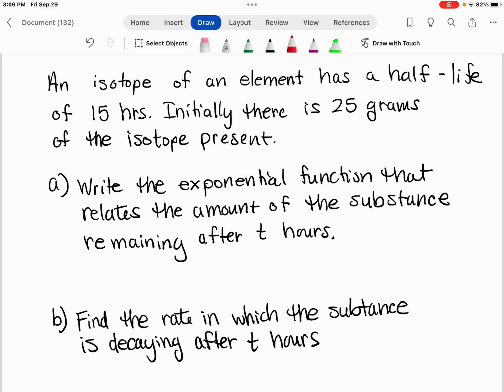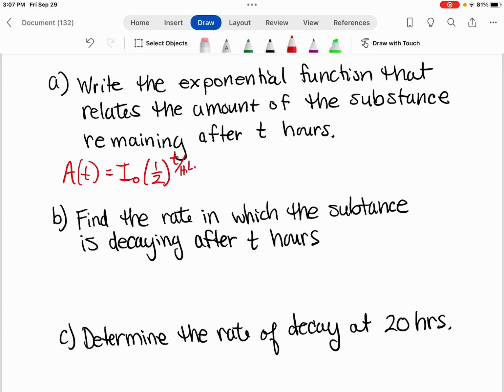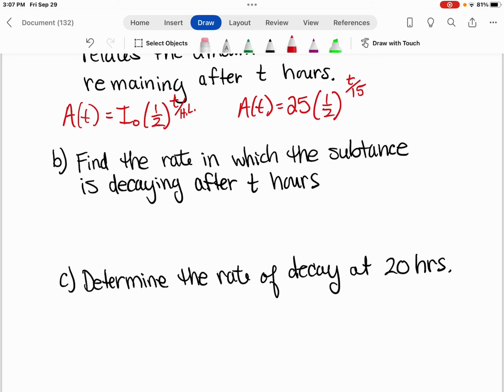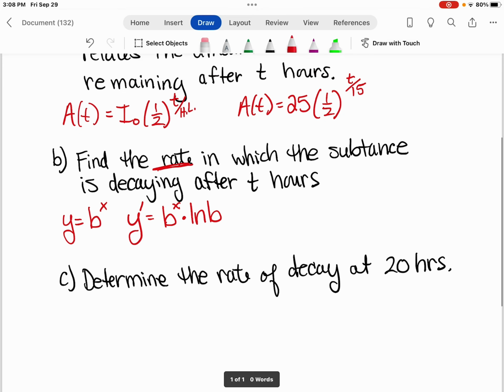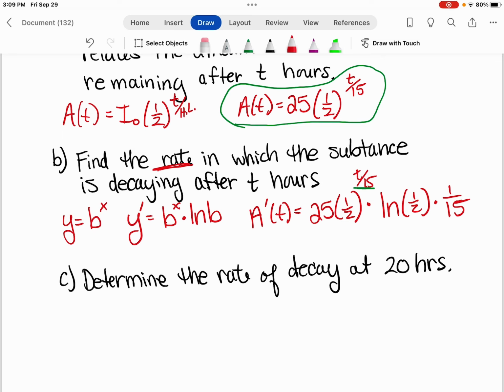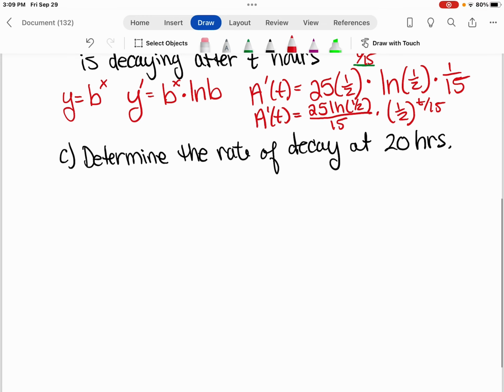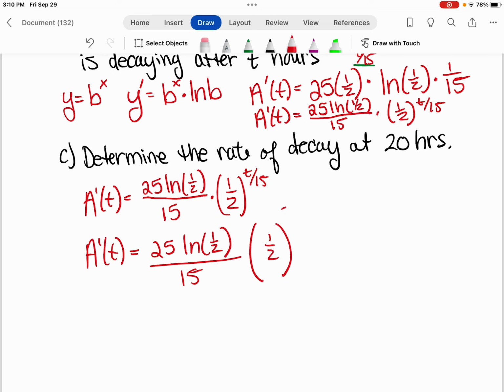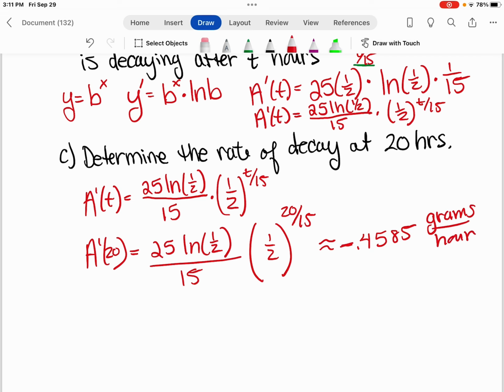EXAMPLE Derivatives and Half -Life